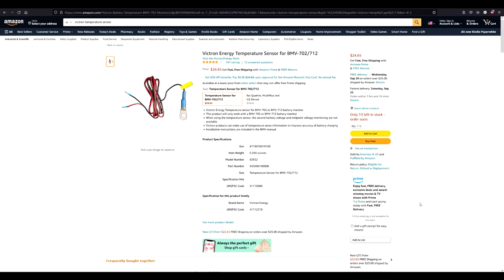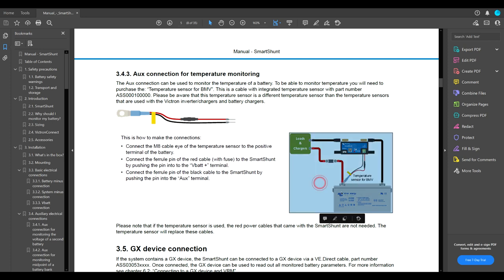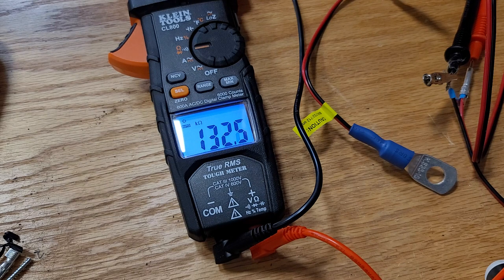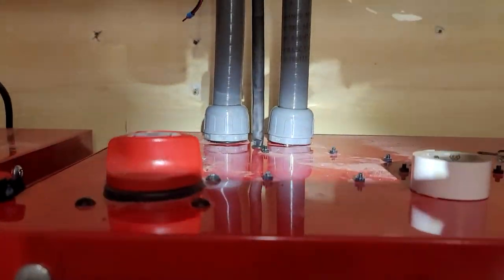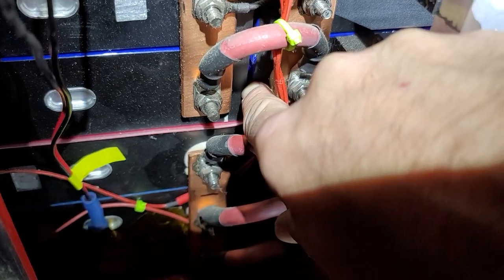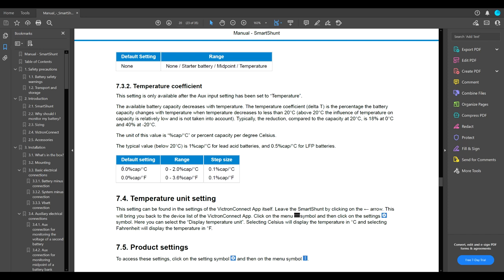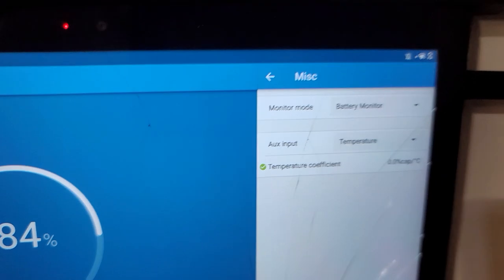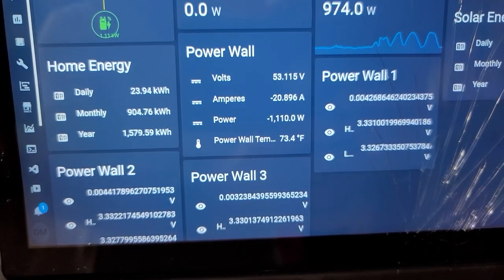Victron Smart Shunt Temp Sensor Install & Setup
Smart Shunt Temperature sensor install and setup.